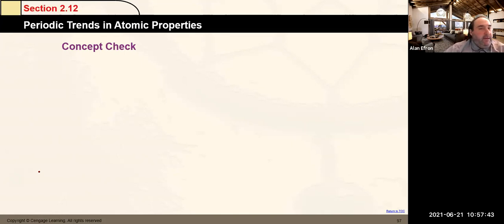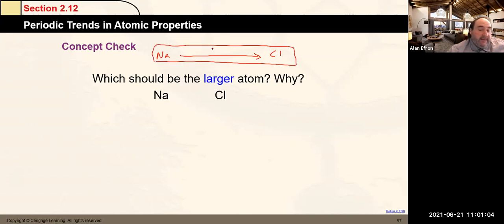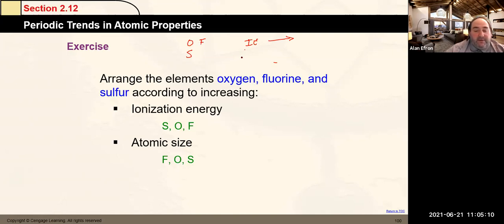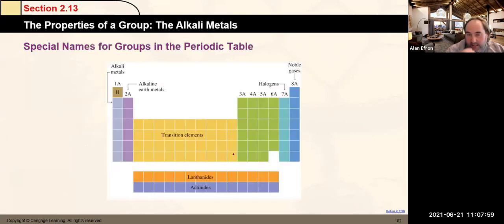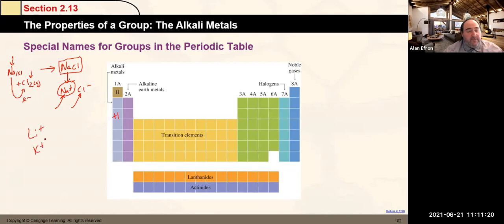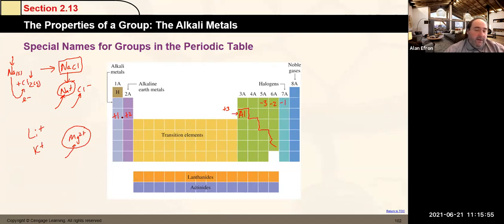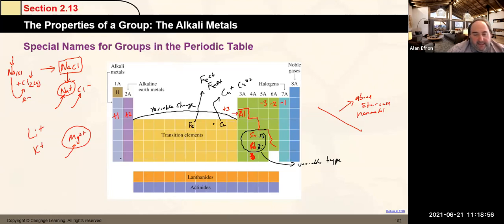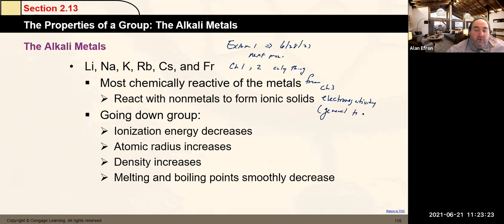Chem 200A Lab Lecture 6/21/21 (Ch 2)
We lectured on Ch 2 (periodic trends, ions and the periodic table)